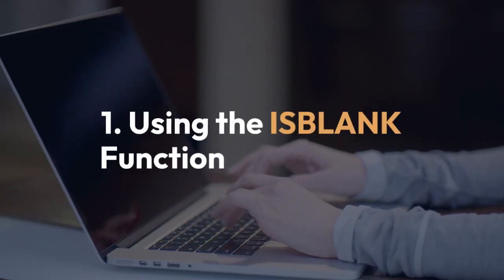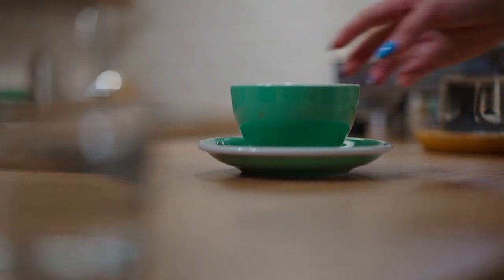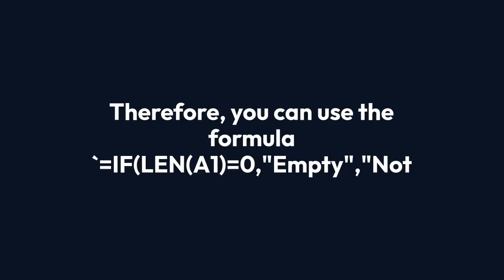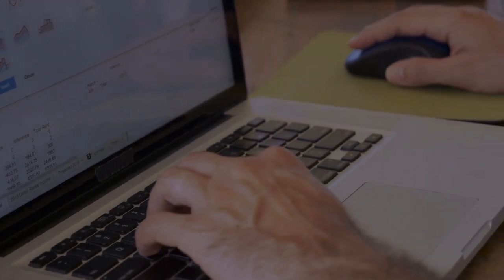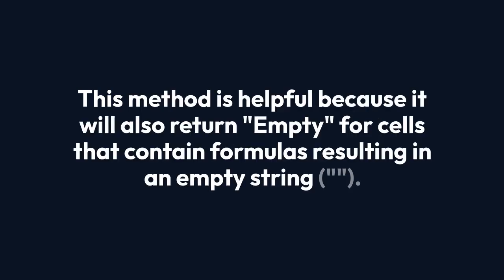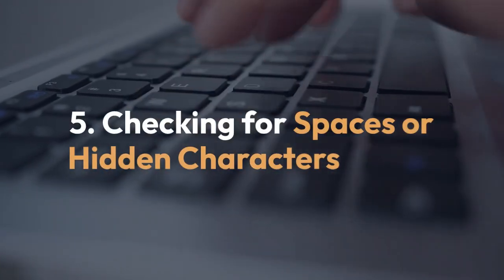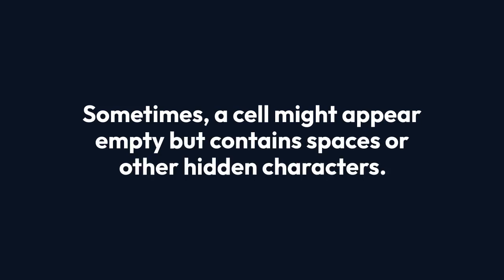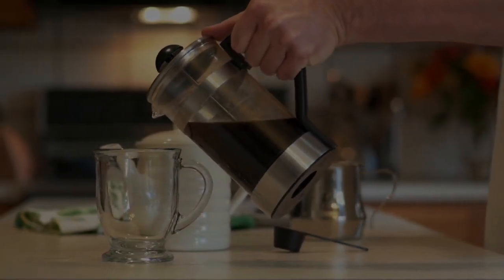How to Check if a Cell is Empty in Excel?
In this tutorial, you will learn how to quickly check if a cell is empty in Excel. Whether you're working with a large dataset or just need to verify specific cells, this video will show you different methods to identify empty cells in your spreadsheet. Watch now to streamline your data analysis process!